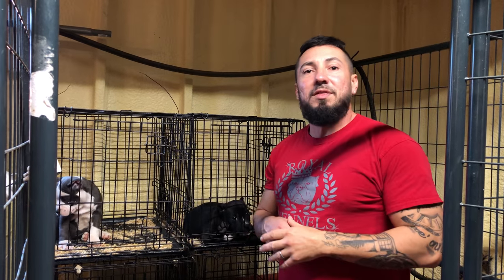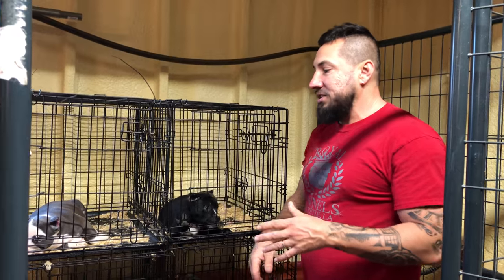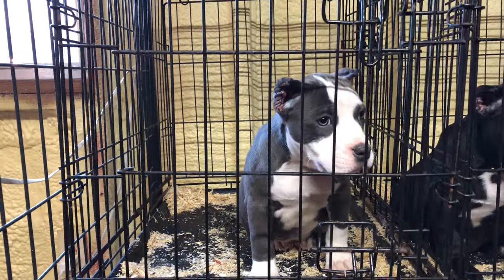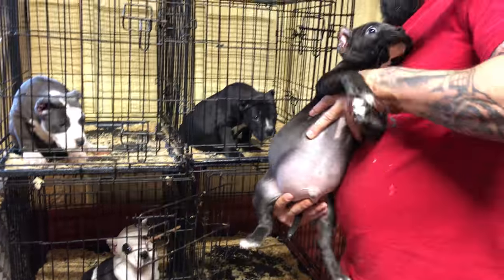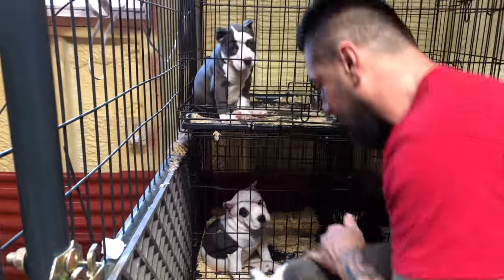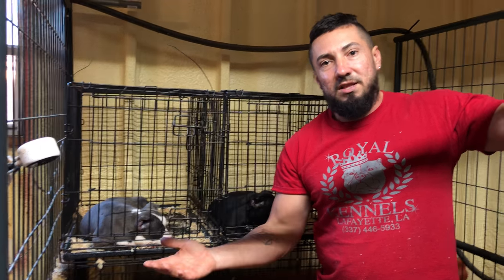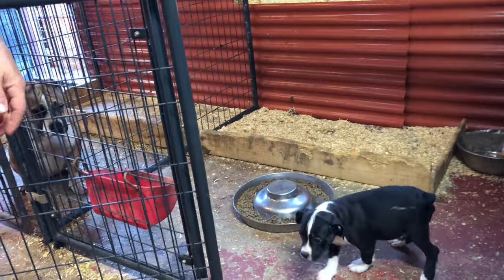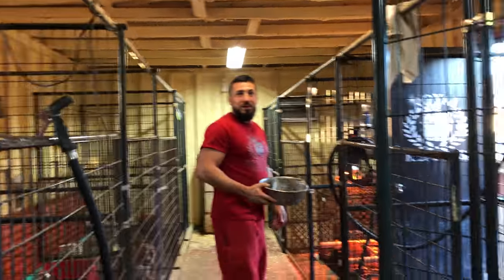8 week old American Bully Puppies got their ears cropped/ how to prevent infection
Hello and welcome to Royal Kennels!

8 week old American Bully Puppies just got their ears cropped! In this video i show you how i seperated the puppies so they dont rip the stiches out and to help prevent infection .

American Pocket Bully Puppies

  Here at Royal Kennels our goal in breeding American Bullies are to bring the very best out of the bloodlines we deal with and build our own bloodline that separates us from the rest.

  Our Bullies have extreme heavy bone structure on short, compact frames.  It is very important to us to keep height and weight proportionate with their bodies so they can perform ultimate tasks, work, and keep their owner/family happy.

Royal Kennels La. LLC
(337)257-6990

Click the link below to check out our very new channel.

  Also below all our videos are listings of some of the Royal Kennels Merchandise we have forsale! Click the link below to browse through our store.

Thank you very much for all the Love and Support!